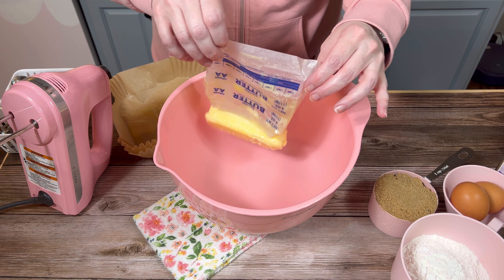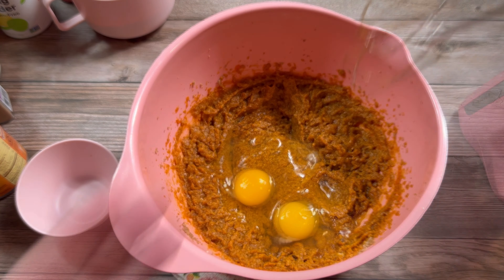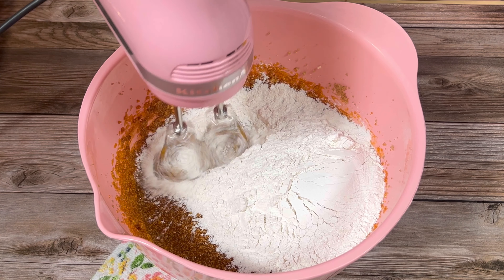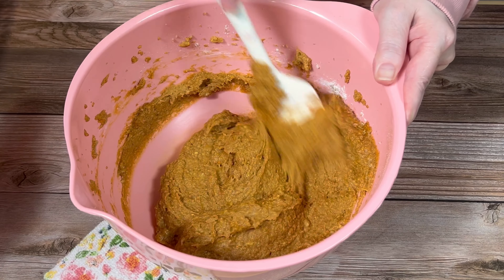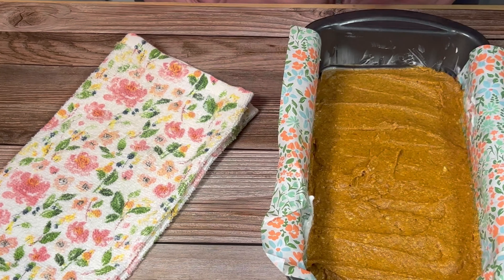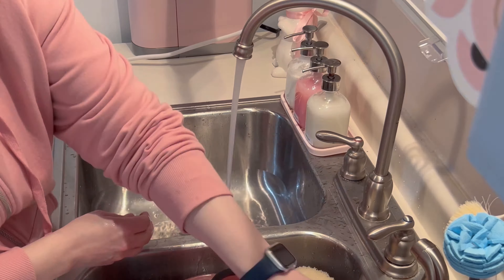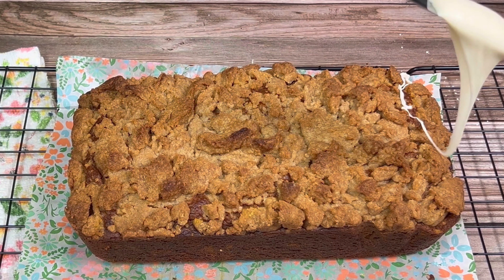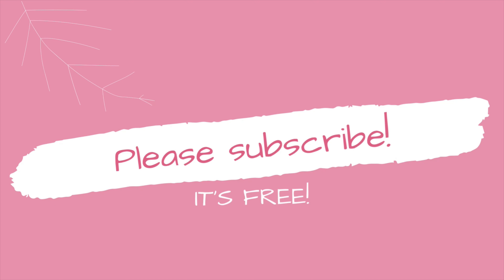Pumpkin Streusel Bread | Ginger Snap Kitchen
Thank you for stopping by my channel! My channel has loads of videos that can teach you how to make many restaurant quality dishes, delicious desserts, international favorites, and lots of dinner ideas.

You can count on me for meal ideas to get through times when you don’t have a lot of money to spend and also times when you want to impress your friends and family.
I have a little something for everyone!

INGREDIENTS

FOR THE PUMPKIN BREAD:
1/2 cup butter, softened
1 cup brown sugar, lightly packed
1 cup pumpkin puree
2 large eggs
2 tsp ground cinnamon
1/2 tsp ground ginger
1/4 tsp ground nutmeg
1/4 tsp ground cloves
1 tsp baking soda
1 tsp baking powder
1 tsp salt (do not add if using salted butter)
1½ cups all-purpose flour

FOR THE STREUSEL:
6 Tbs butter, melted
3/4 cup all-purpose flour
1/2 cup brown sugar
1/2 tsp pumpkin pie spice or ground cinnamon

FOR THE MAPLE GLAZE:
1 cup powdered sugar
1/4 tsp vanilla extract
1 Tbs maple syrup